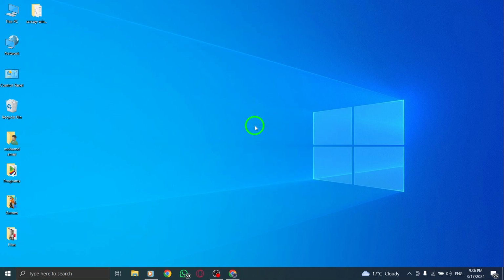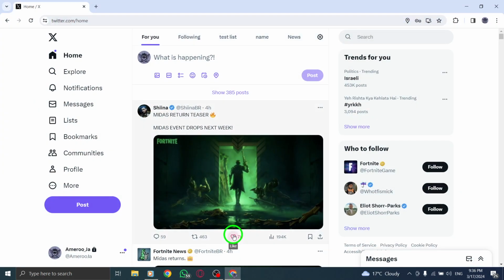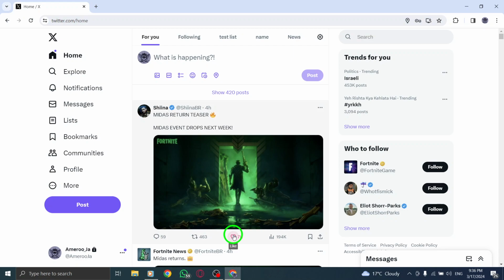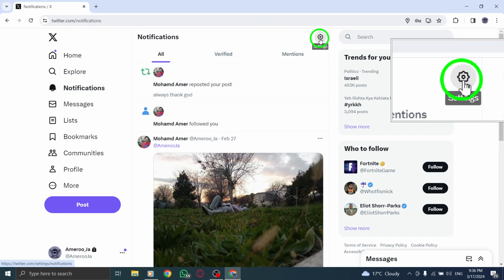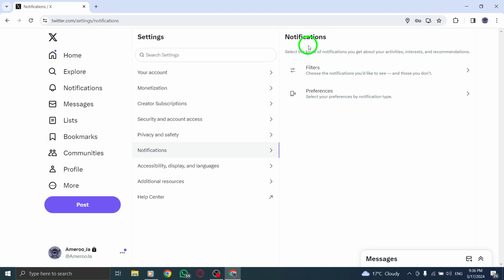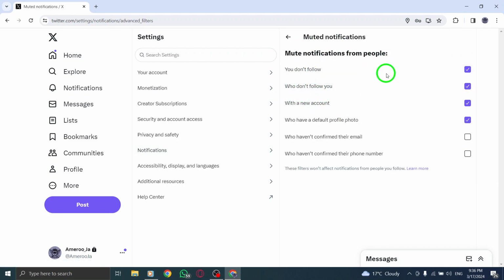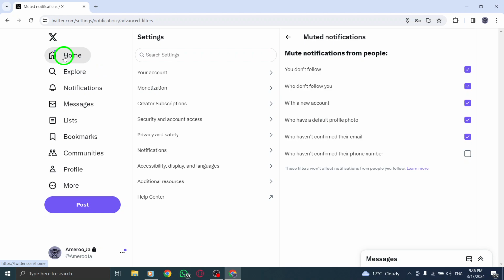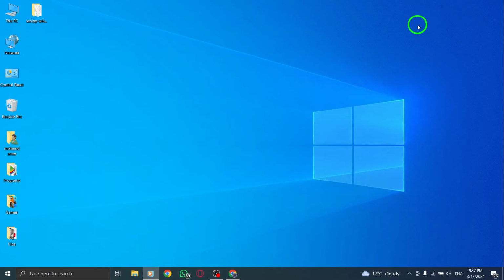How To Mute Notifications From Unverified Email You On X (Twitter) On PC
Discover how to manage your Twitter notifications efficiently by muting notifications from unverified email accounts on PC with our step-by-step guide. Take control of your social media experience and reduce distractions by following our detailed instructions.

Steps:

1- Open X.
2- In the left side of the page, click Notifications tab.
3- Click the Settings icon.
4- Click Filters, then Muted Notifications.
5- Check "Who haven't confirmed their email"

Enhance your Twitter notification settings by muting notifications from unverified email accounts with our comprehensive tutorial. Customize your Twitter experience and focus on engaging with content that matters most to you on social media.